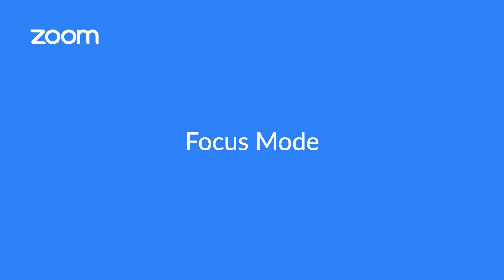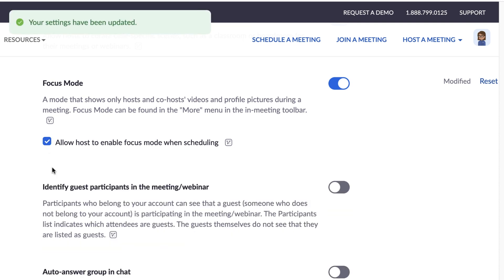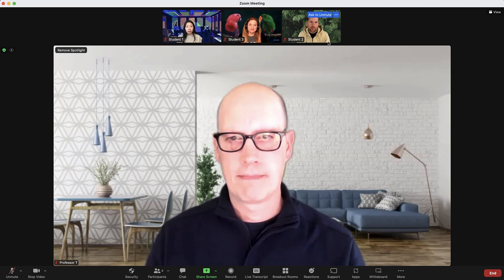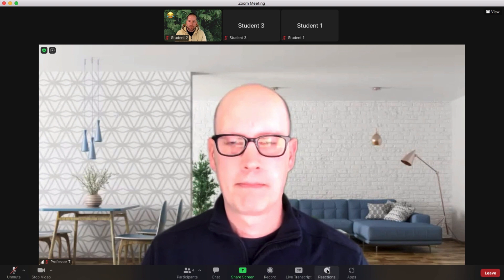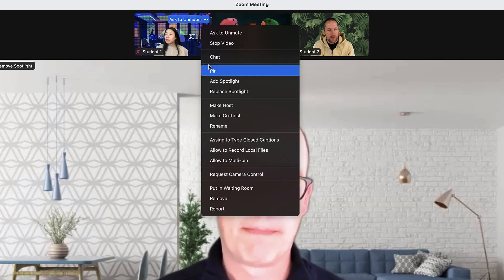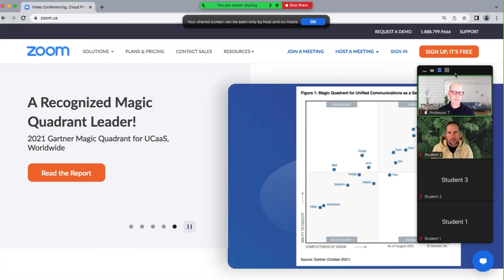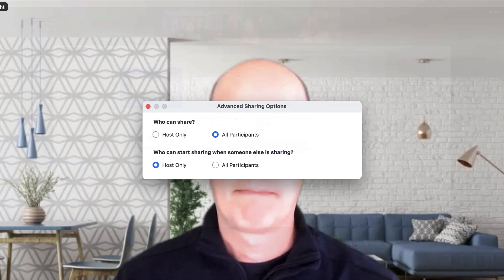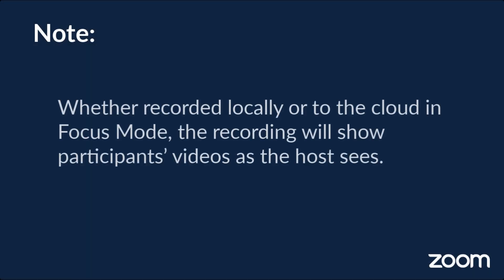Focus Mode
Minimize distractions and keep students on track with Zoom's Focus Mode.

Introduction 00:00
Focus Mode enablement and settings 00:12
Starting Focus Mode as the host/teacher 00:37
Participant/student view and interactions 01:09
Screen sharing in Focus Mode 02:19
Stopping Focus Mode 03:19